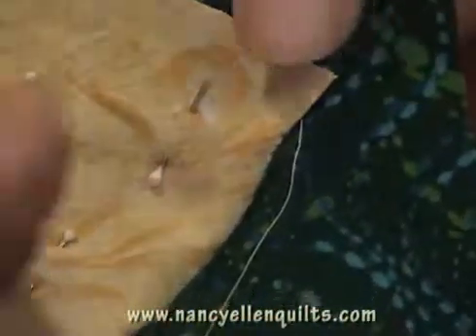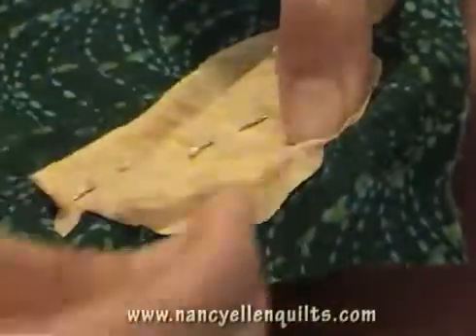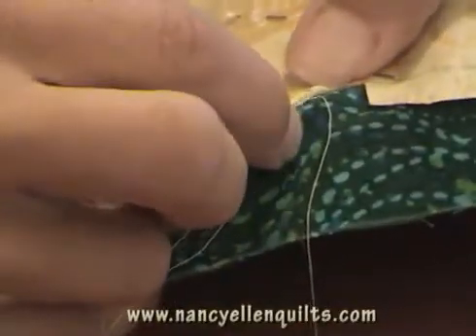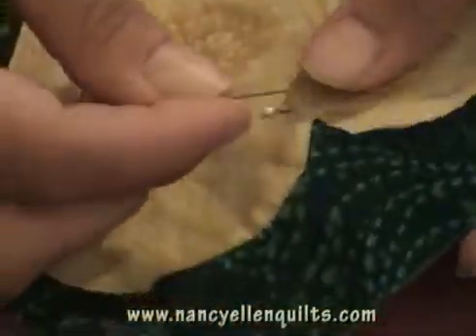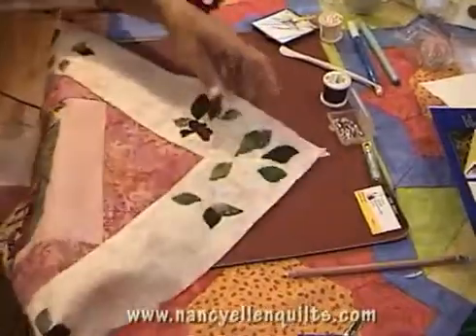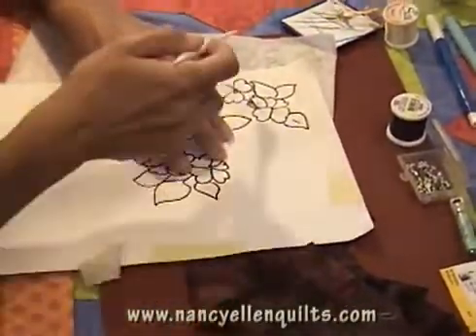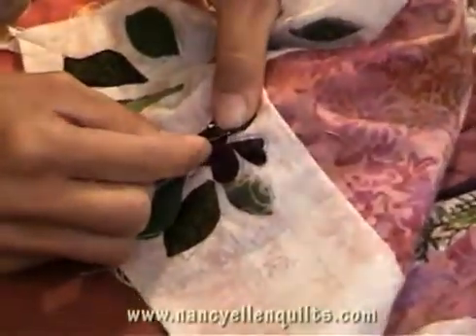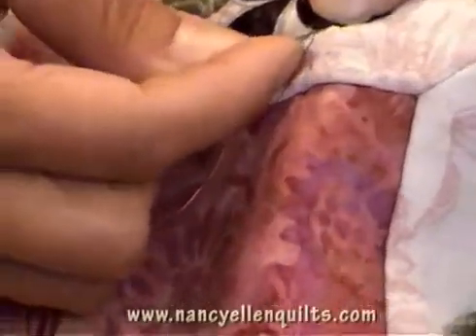How To Hand Applique Part Two